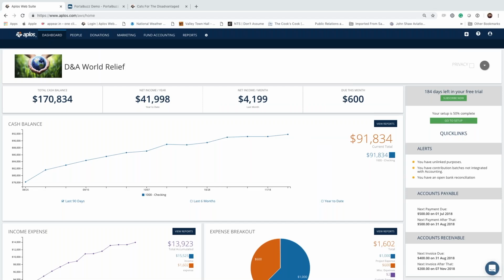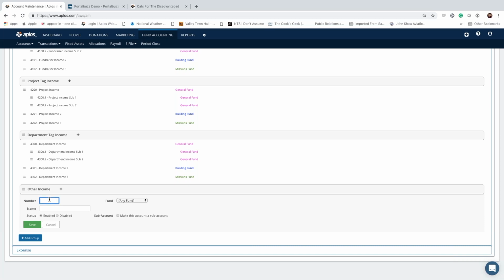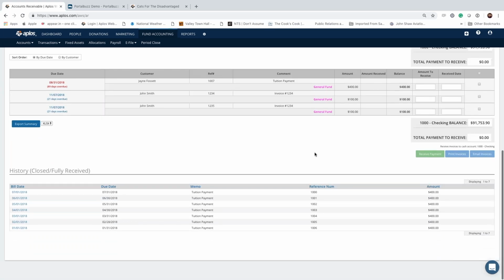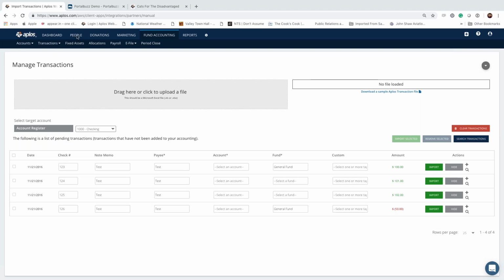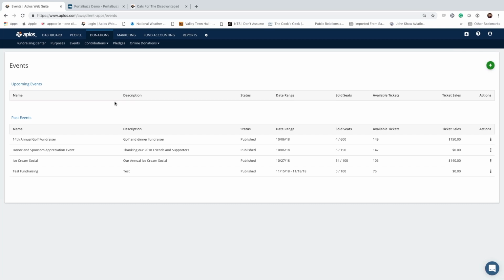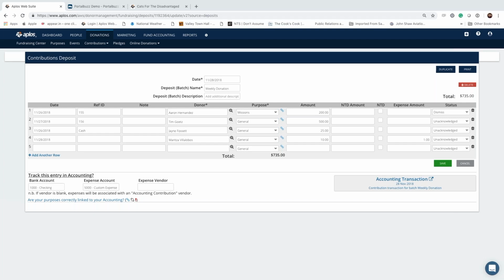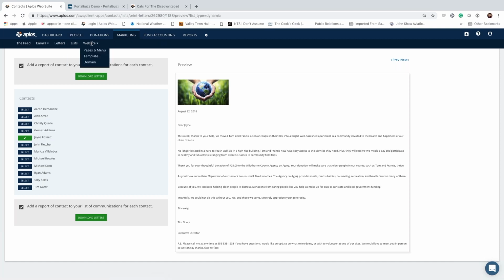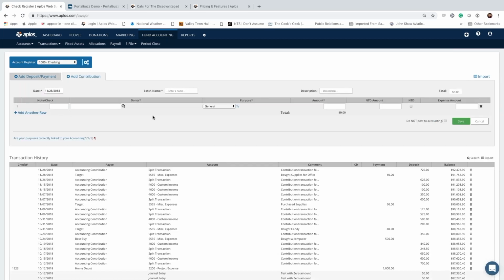Tour of the Aplos Suite on 11/28/18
Are you interested in learning about how Aplos can simplify your nonprofit or church?  Check out this recorded walkthrough of the only software you need to run your whole organization, Aplos!